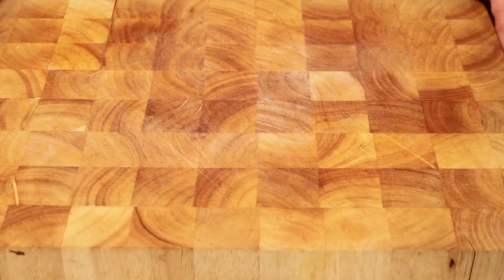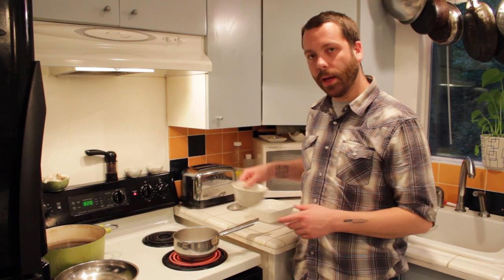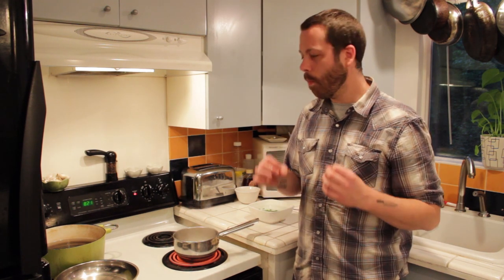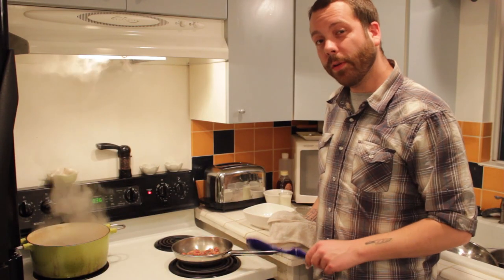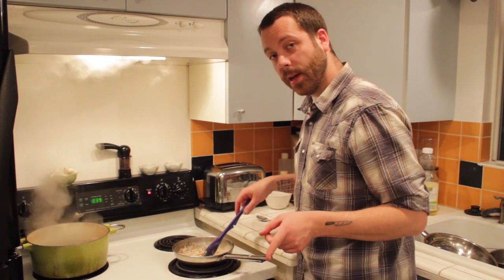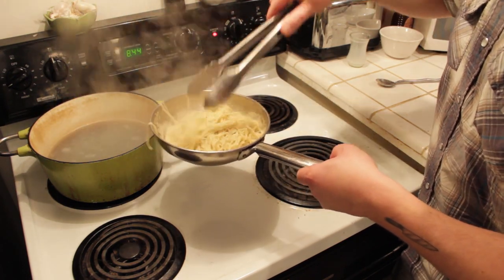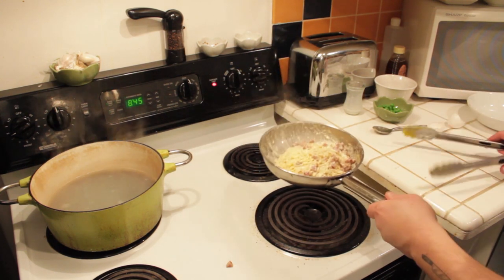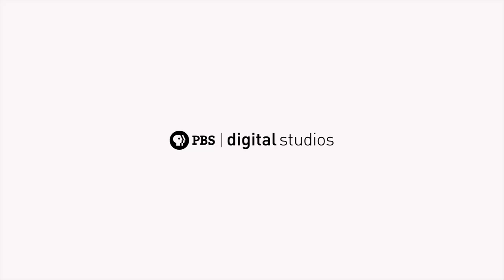SPAGHETTI CARBONARA | DEEP PREP | PBS DIGITAL STUDIOS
Join me for another classic Italian pasta dish! It is simple to make and delicious to eat!
ingredients
-4 oz fresh spaghetti
-3/4 cup heavy cream
-1/4 cup blanched english shelling peas
-1/4 lb pancetta
-1 egg
-2 tbl grated parmesan